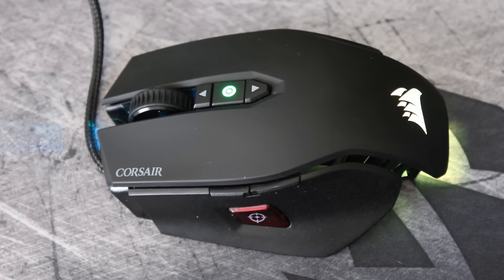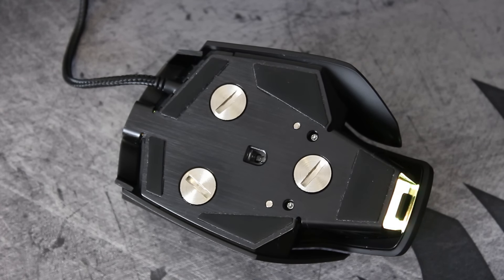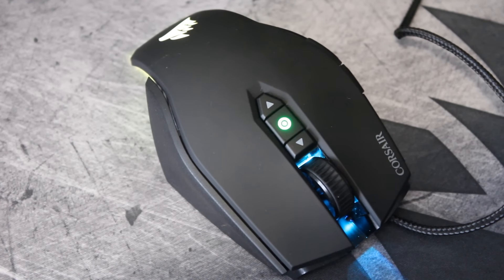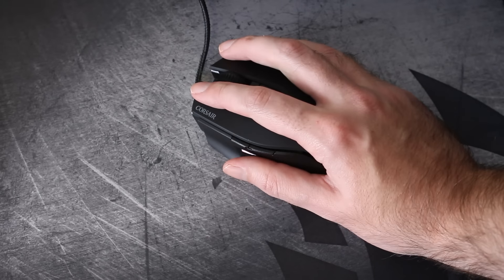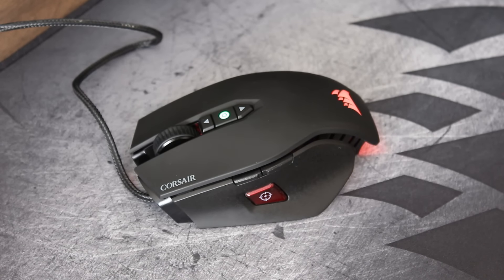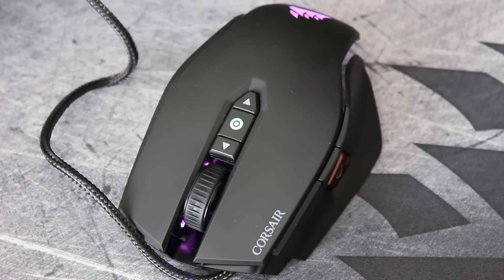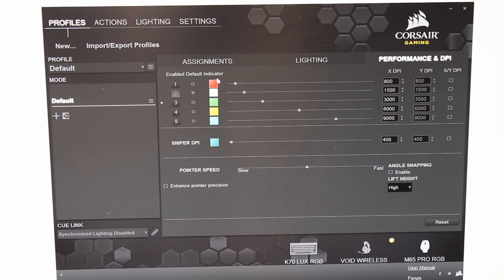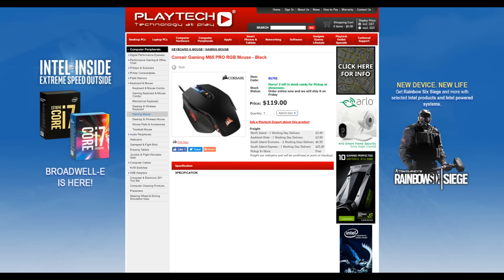Corsair Gaming M65 PRO RGB Gaming Mouse Review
Is the new sensor in the M65 Pro good? Lets find out!
Big thanks to Chris at Corsair for making this video possible!